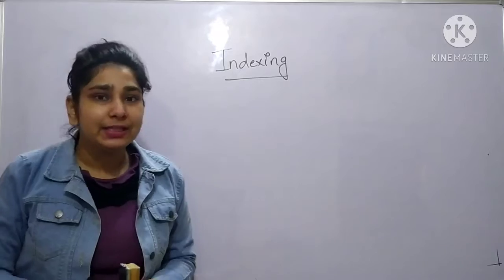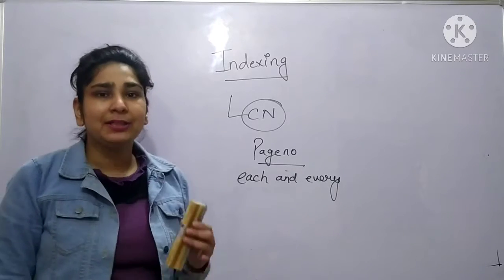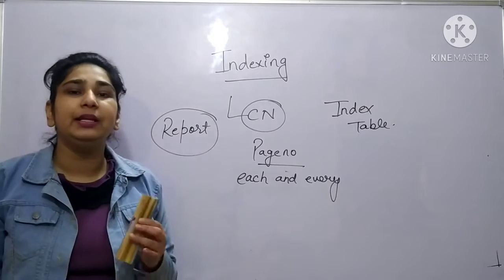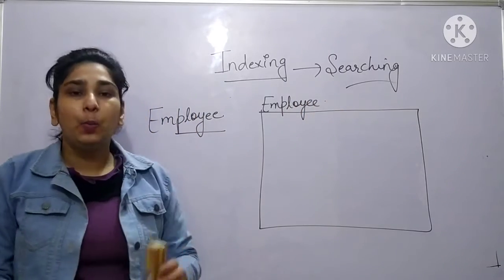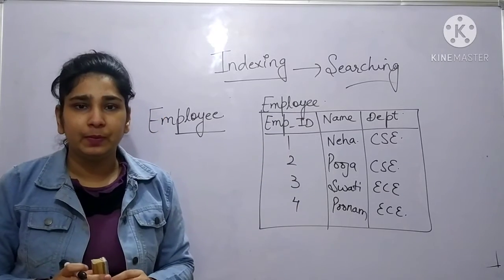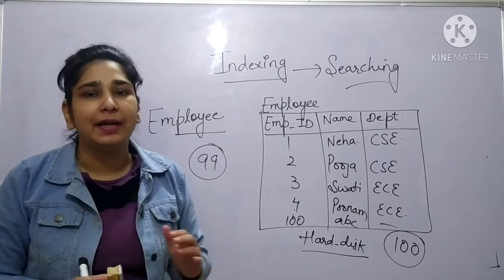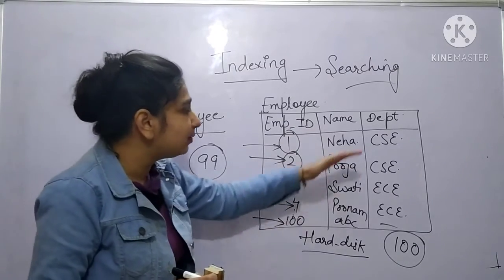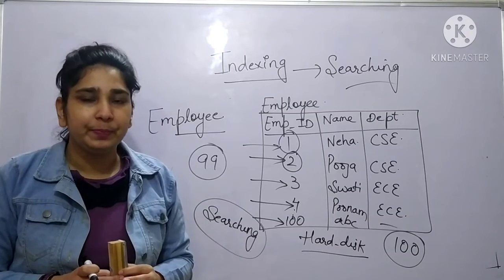56. Indexing In DBMS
In this video we will discuss about the indexing in dbms. indexing is basically used to search the records of database faster. please watch the complete video for better understanding.